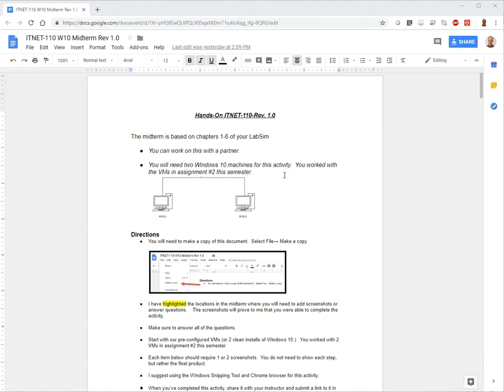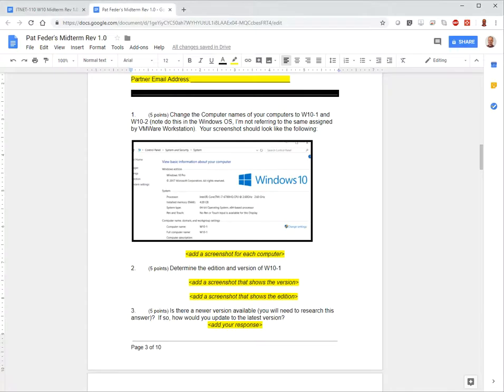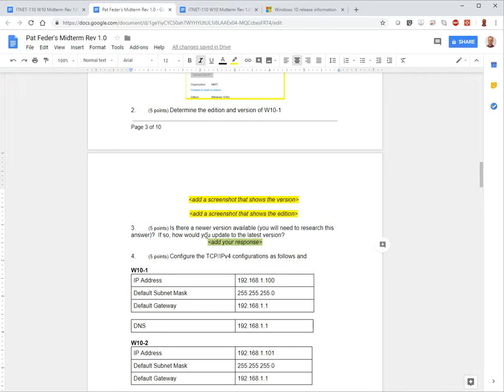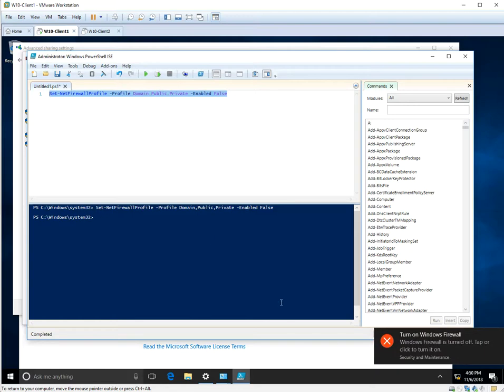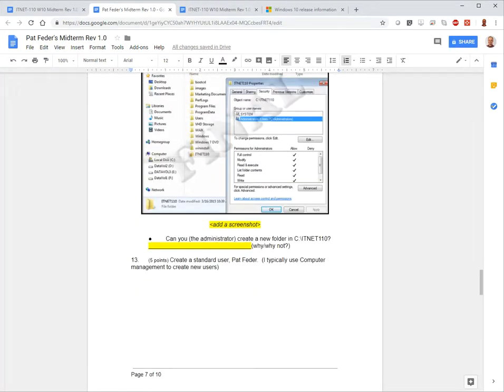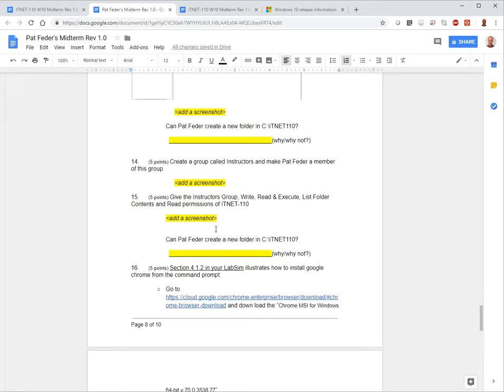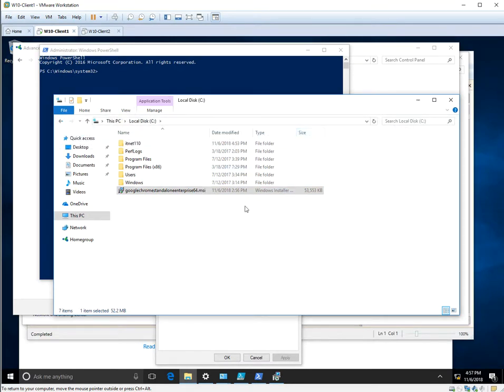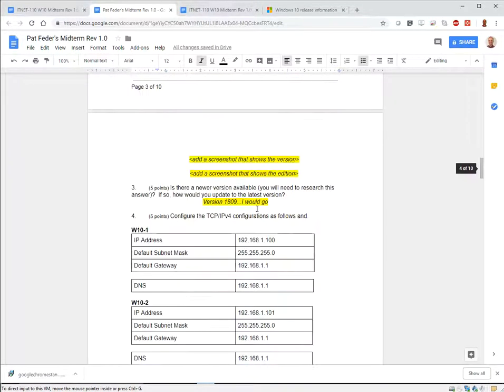ITNET 110 Midterm Overview